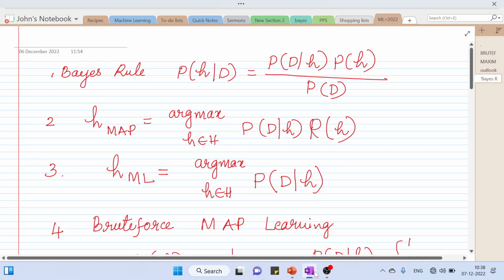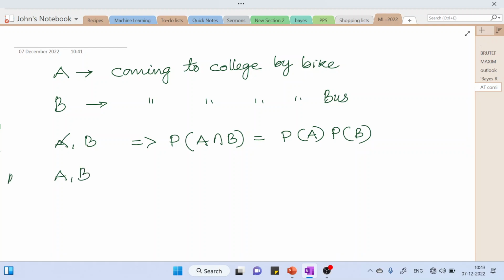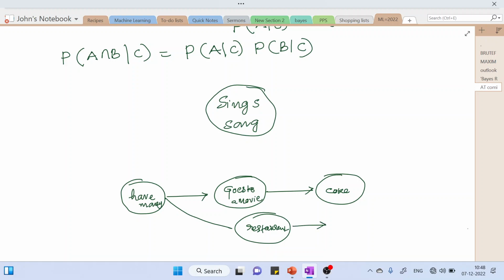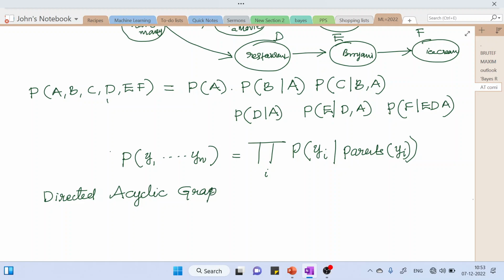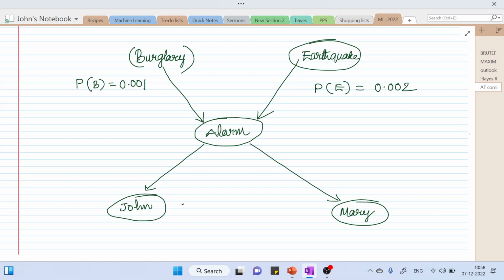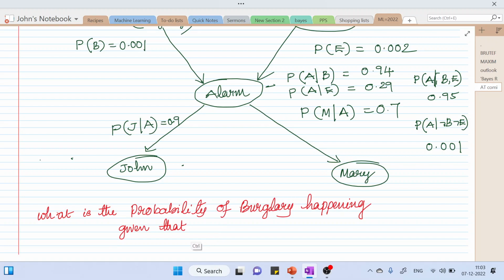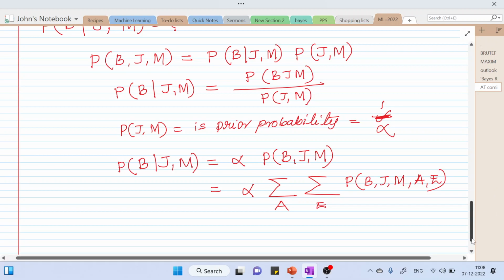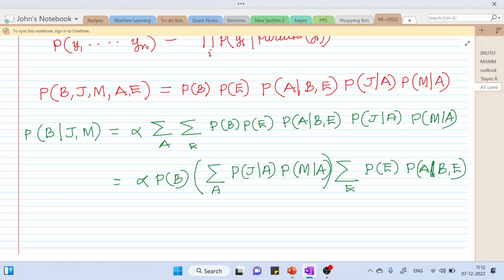1-BAYESIAN BELIEF NETWORKS | CONDITIONAL INDEPENDANCE